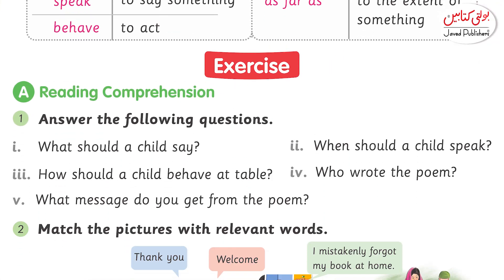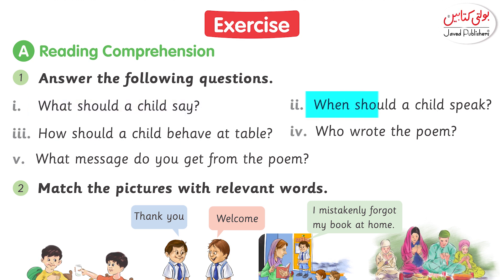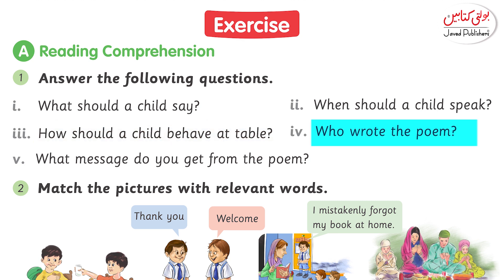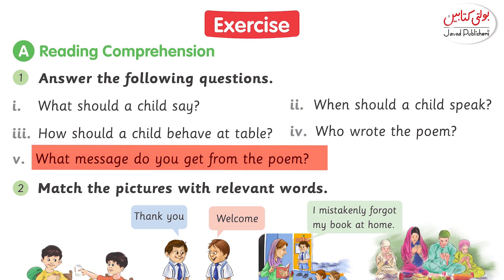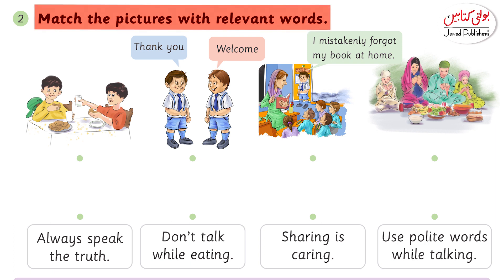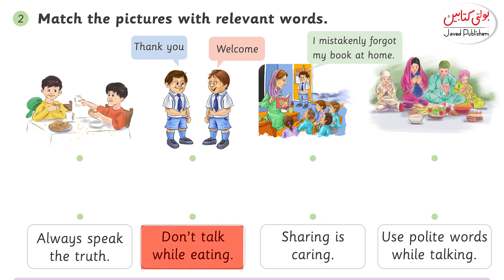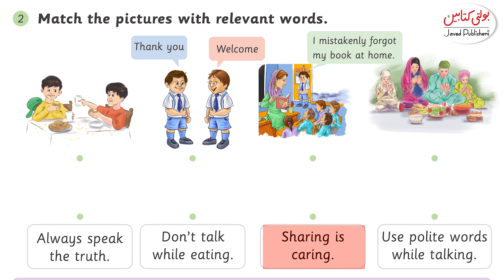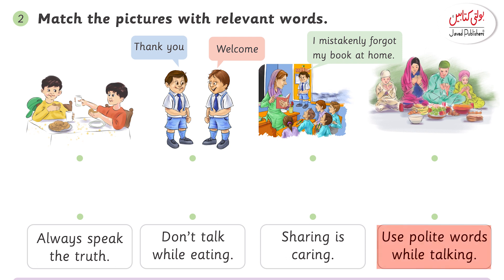Kids English Grade 1 chapter 6.2 @Javed Publishers - Bolti Kitabain